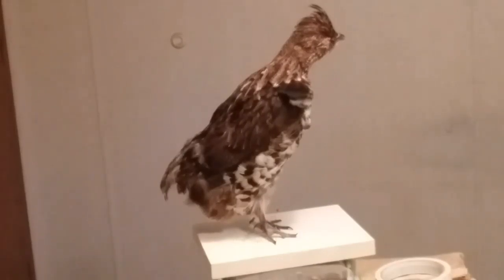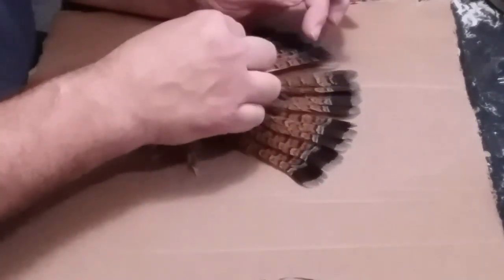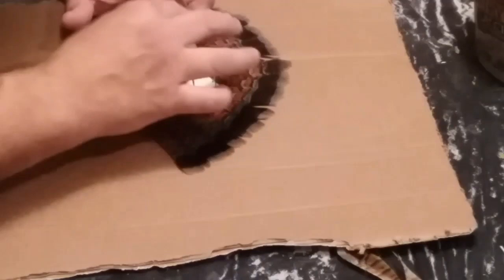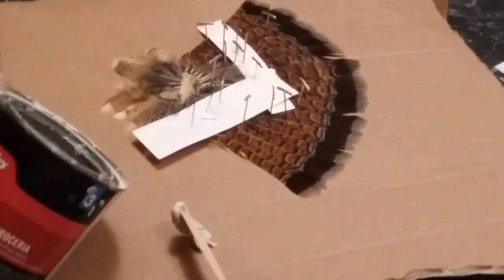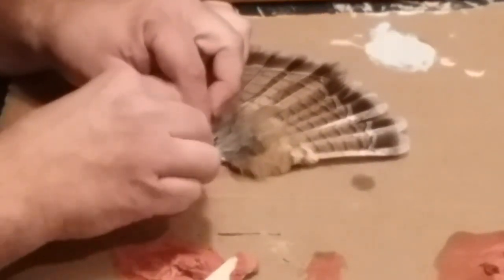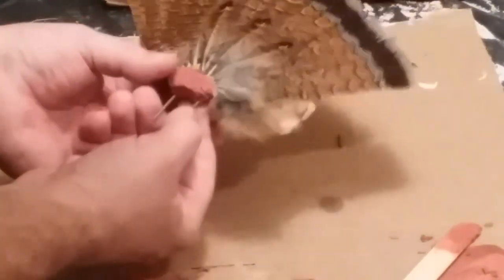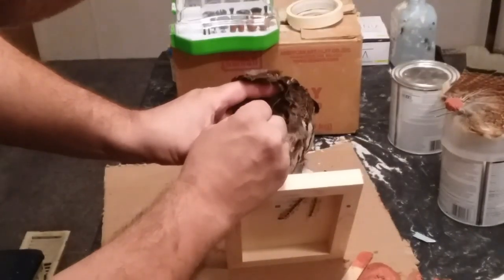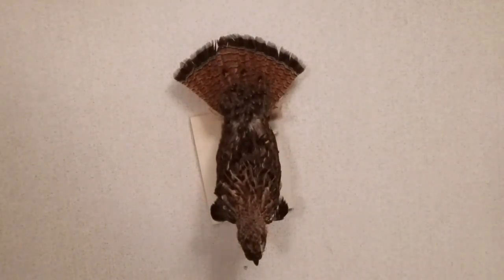Ruffed Grouse mounted/tail replaced using a foam prefabricated body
I ordered a grouse body for this one from the taxidermy supply.Good results!